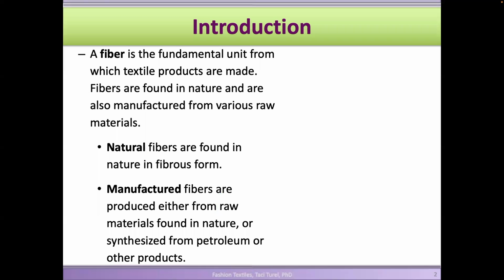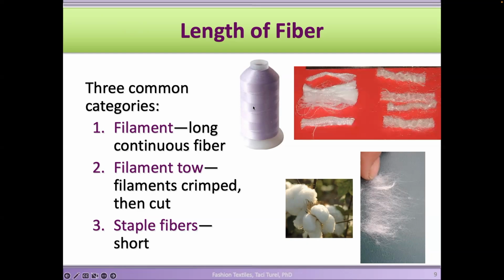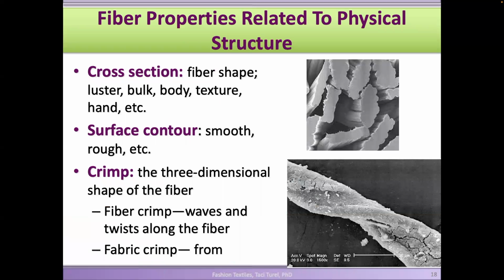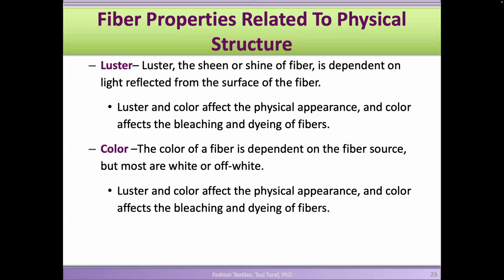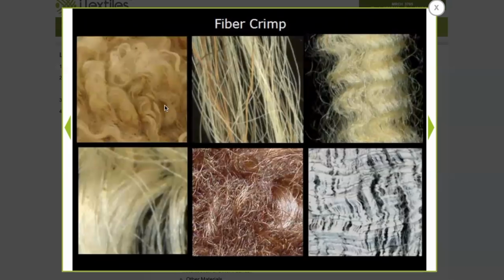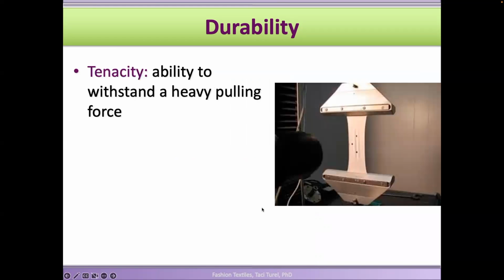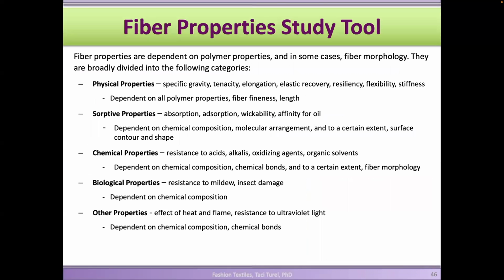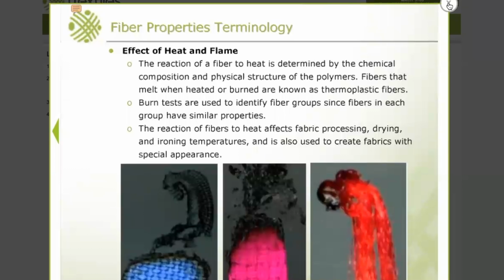Lecture 2 Fibers and Properties